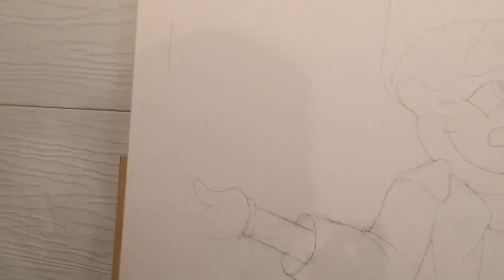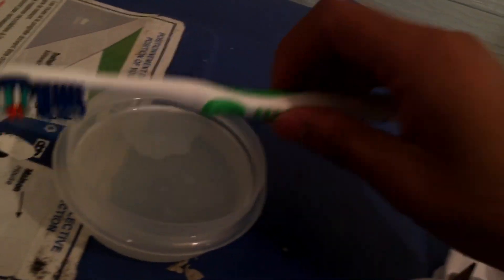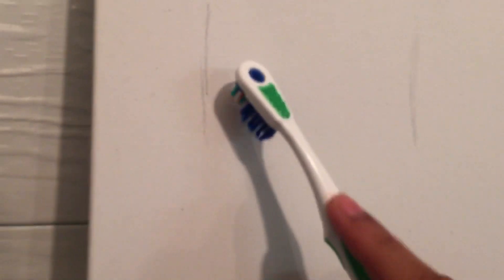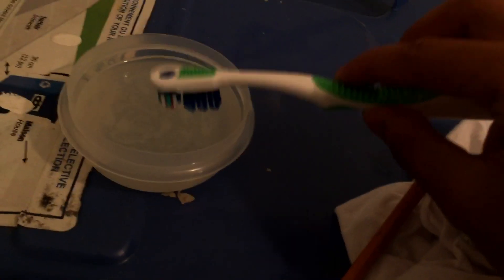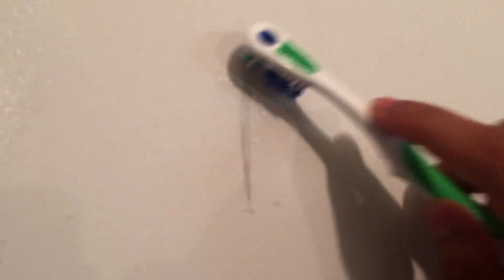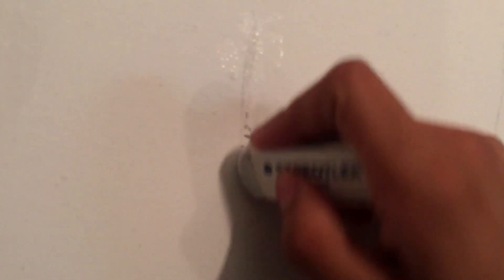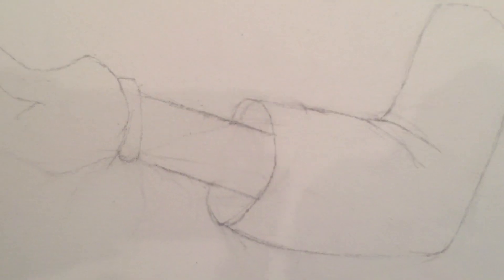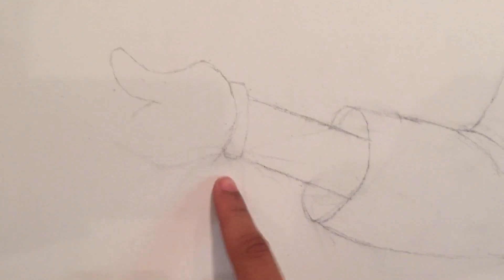How to remove pencil mark from art canvas (BEST UNIQUE METHOD)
You must add atleast a little bit of bleach to the soapy water for this method to work best. Just mix the two, add very small liquid amount to damp canvas, then user eraser over the damp area to erase.